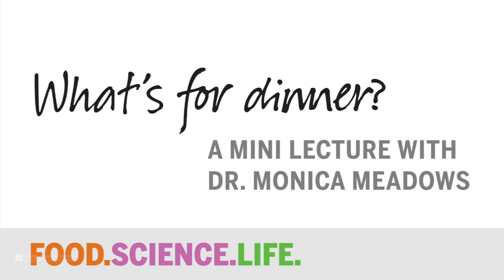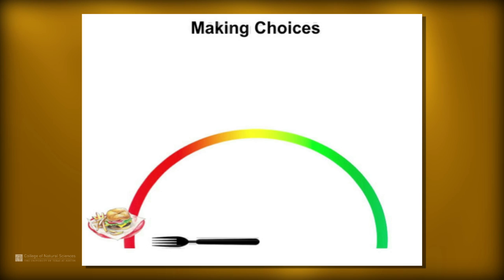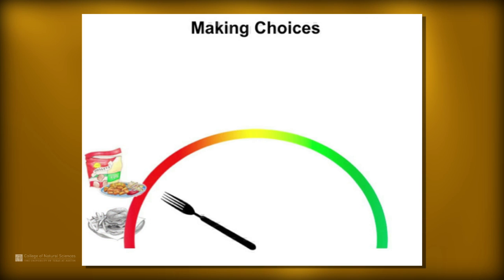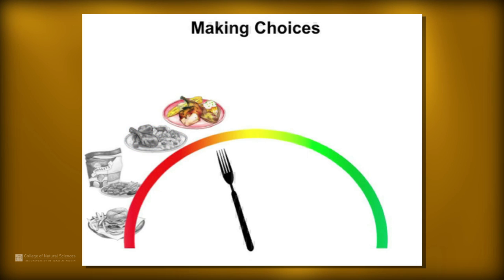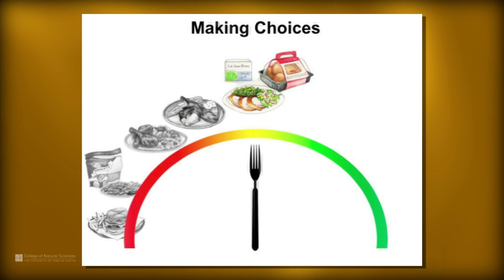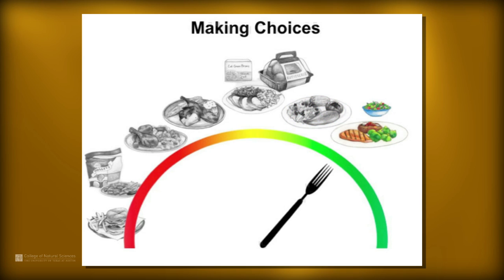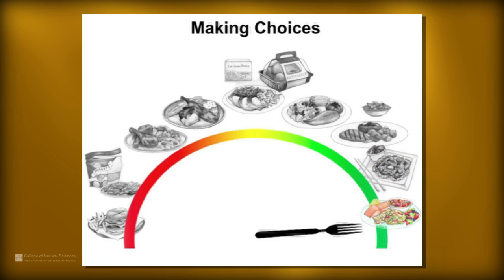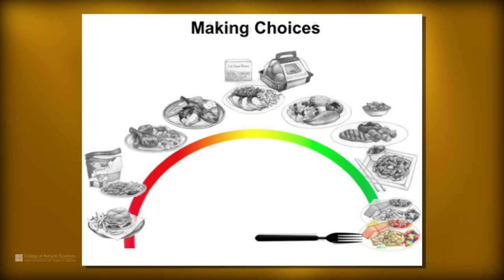What's for dinner?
Dr. Monica Meadows, director of the Coordinated Program in Dietetics in the School of Human Ecology, looks at the different choices we can make for how to feed ourselves and our families, from the worst (fast food) to the best (lots of fruits and veggies, whole grains, a modest amount of protein, etc.).